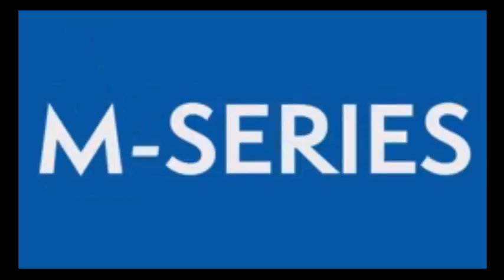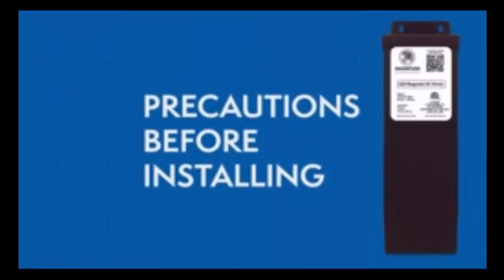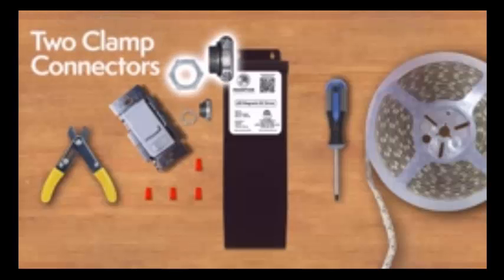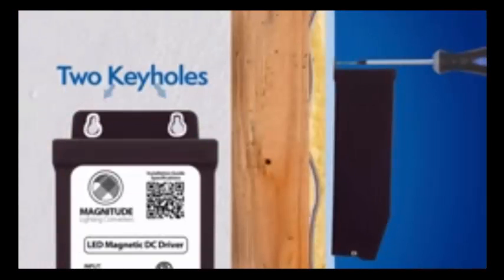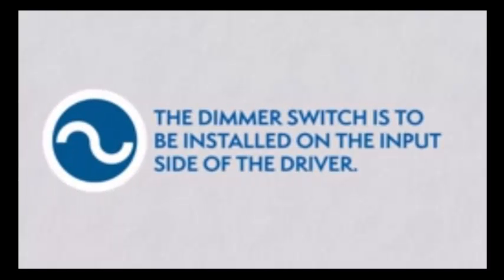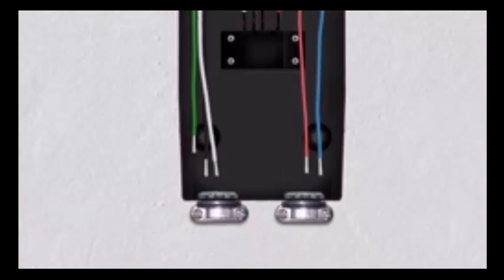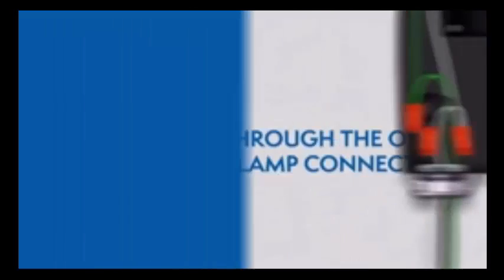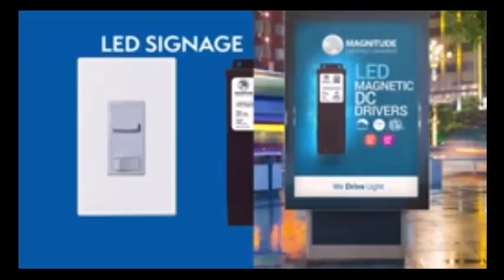Dimmable Driver How to Video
How to install a magnetic dimmable LED driver